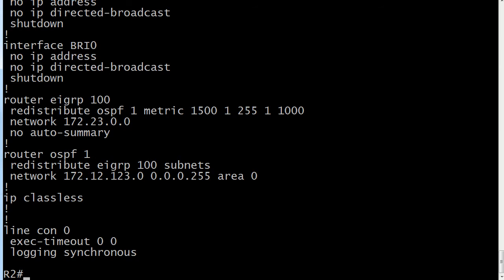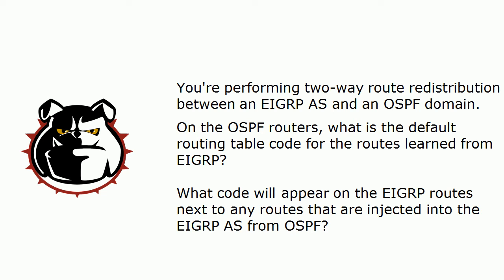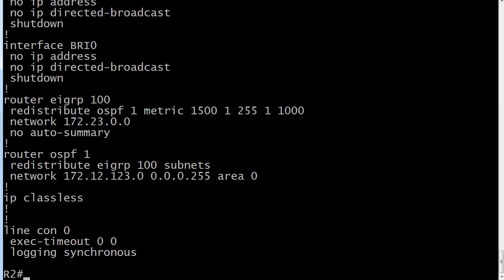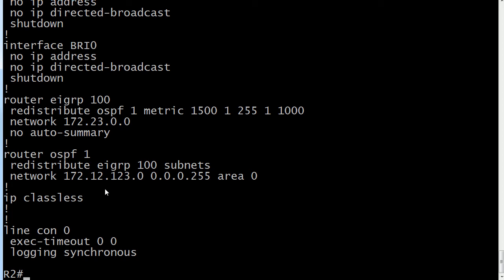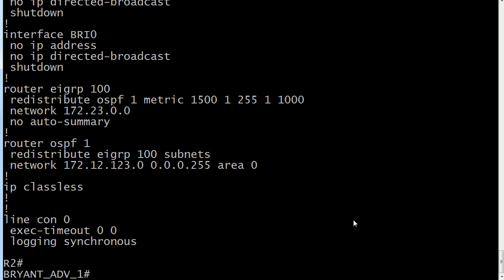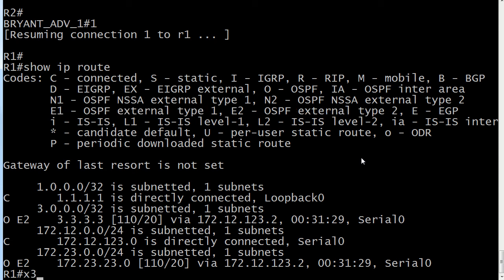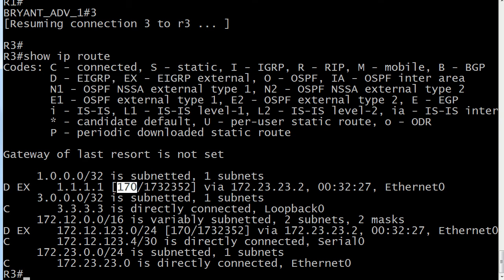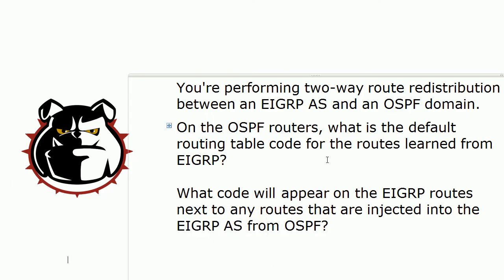CCNP ROUTE Video Lab And Exam: Route Redistribution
Watch an hour of my CCNP ROUTE course for free and find 35 more free CCNP ROUTE tutorials on my

In today's combination CCNP ROUTE Video Lab and practice exam, I'll hit you with four different questions concerning a live Cisco router configuration - and then we'll see the answers in action on those same live routers.

Thanks for making TBA part of your CCNP success story - there's never been a better time to be a Bulldog!

Chris Bryant
CCIE #12933